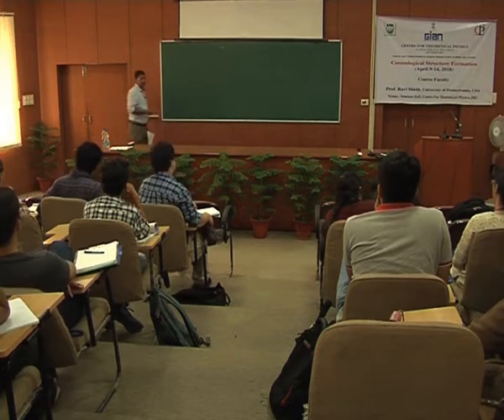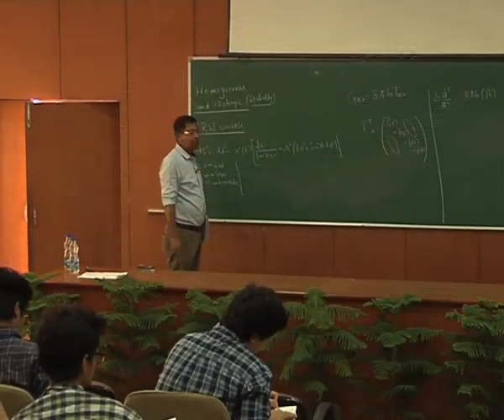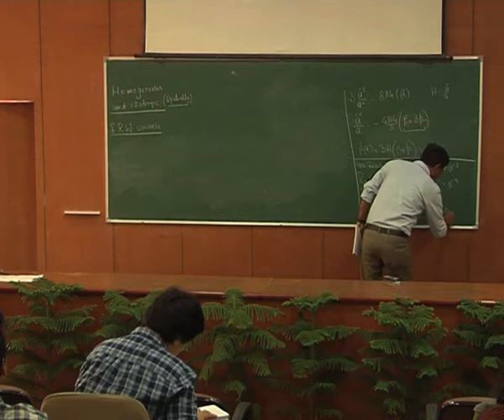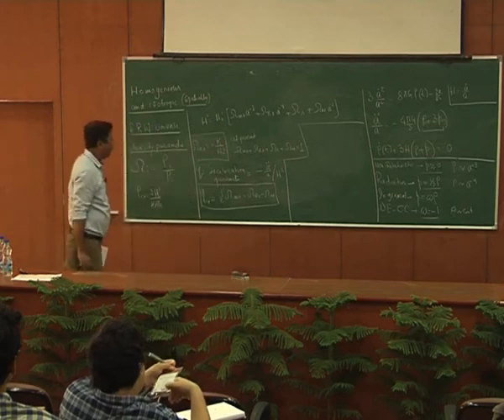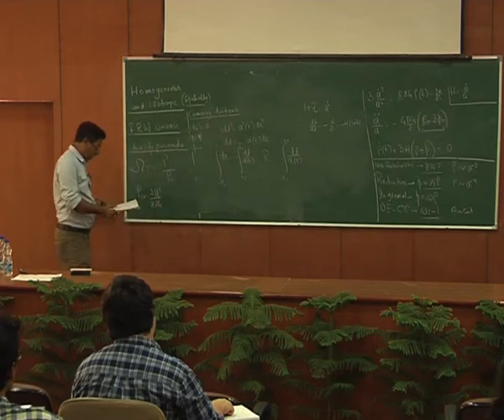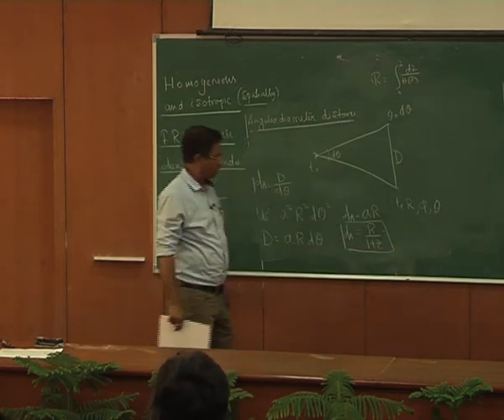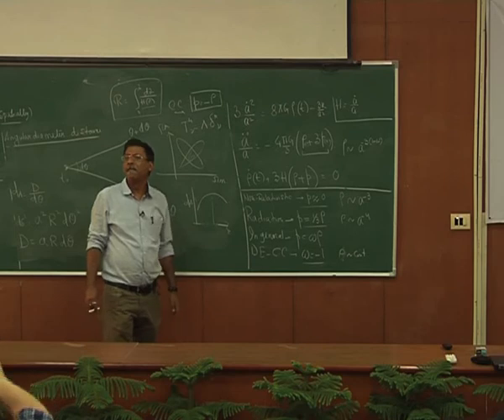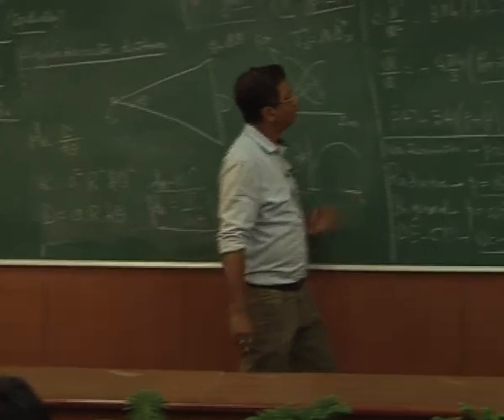GIAN Course Cosmological Structure Formation: Lecture-2